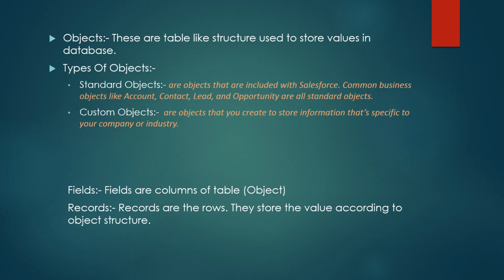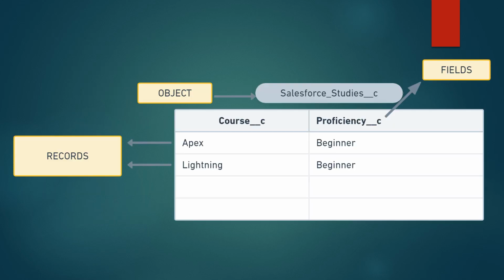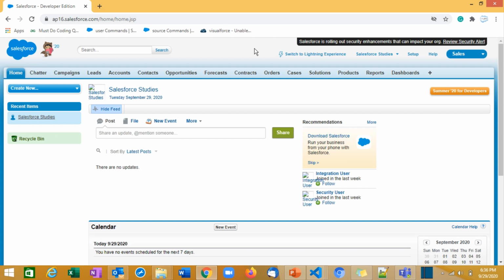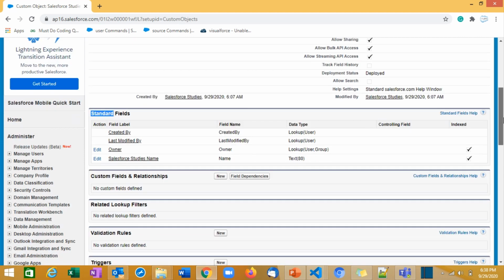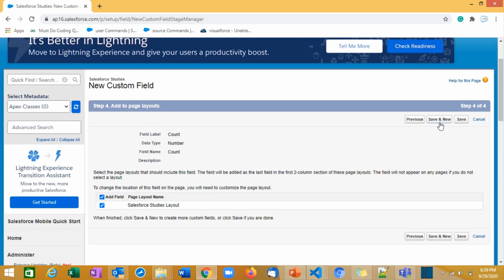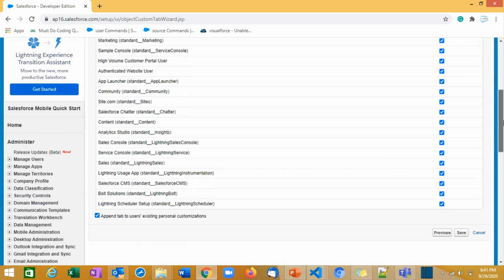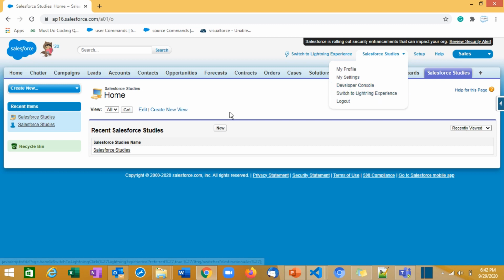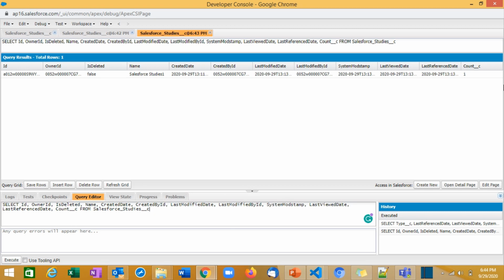Objects, fields and records in salesforce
Learn: What are Objects, fields and records in salesforce?
How to create objects in salesforce?
How to create a salesforce custom tab?
How to create custom fields?
How to create records?
How to query records from Query editor?

Salesforce Development| Apex | Integration | Visual force| Lightning Aura Component
Video# 1 in Apex tutorials

Enjoy Salesforce!!